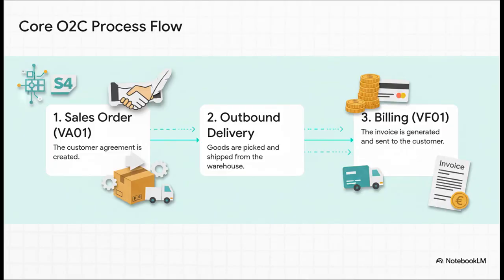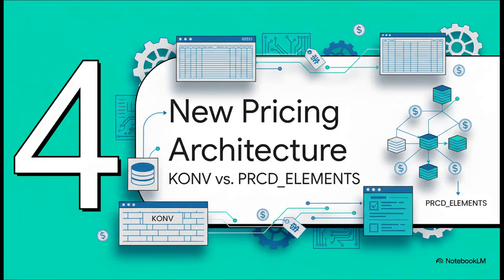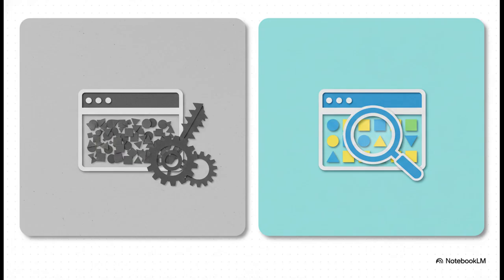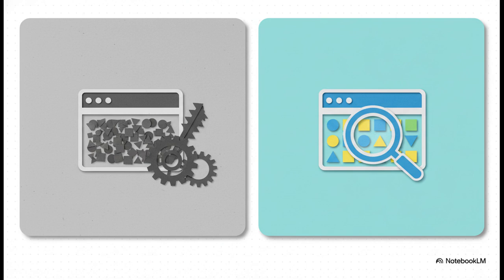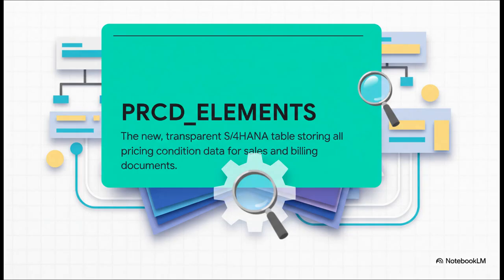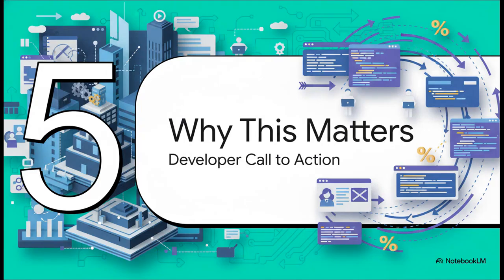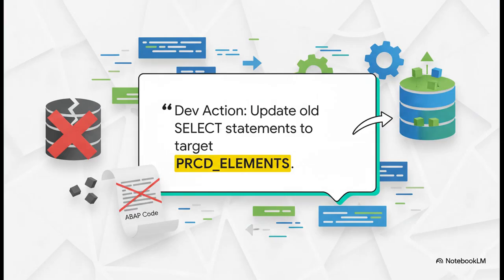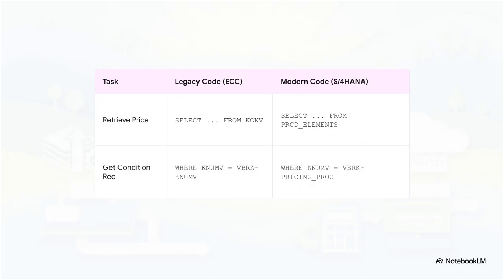SAP Billing & Pricing